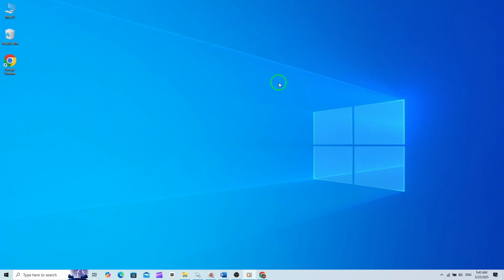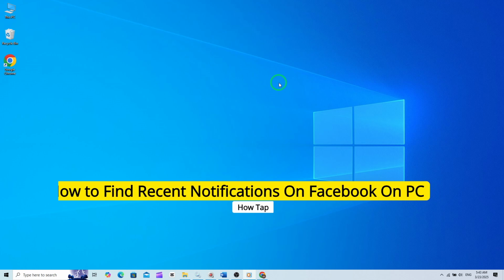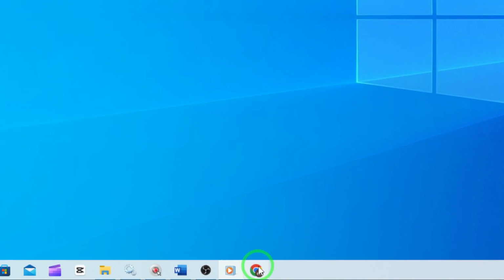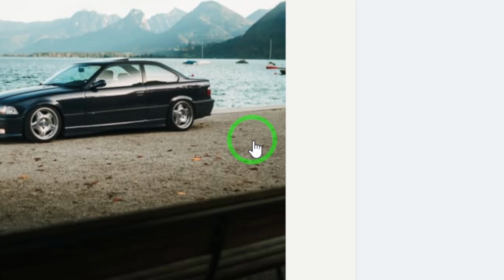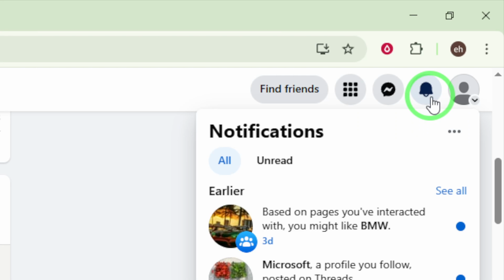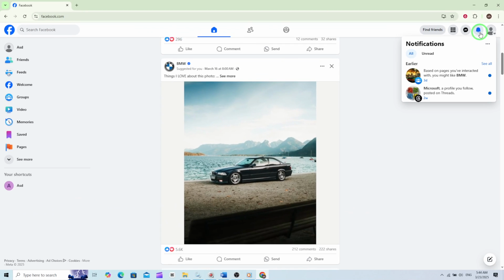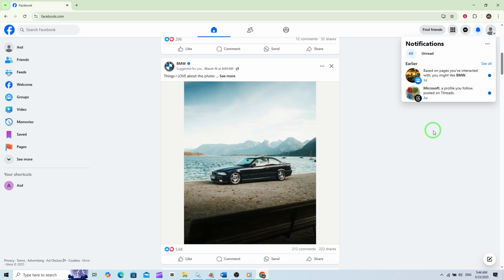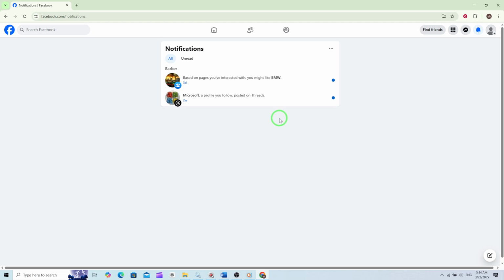How to Find Recent Notifications On Facebook On PC (New Update)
Learn how to find recent notifications on Facebook using your PC with the latest update. This quick tutorial walks you through the simple steps to ensure you never miss an important notification again.

Steps:

1. Open Facebook.com

2. Click on the Notifications icon at the top right of the page

3. Choose "All" to see all your notifications

Timeline:
00:00 Start
00:12 How to do it
01:05 End